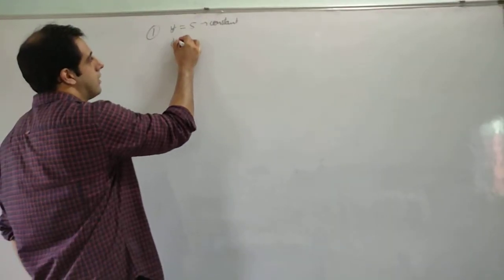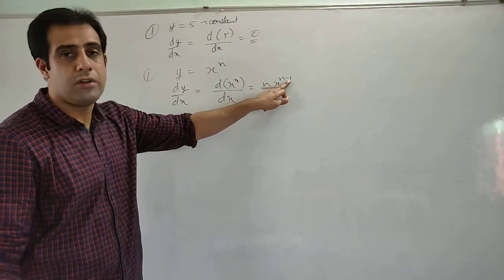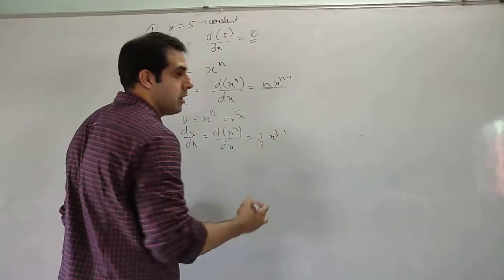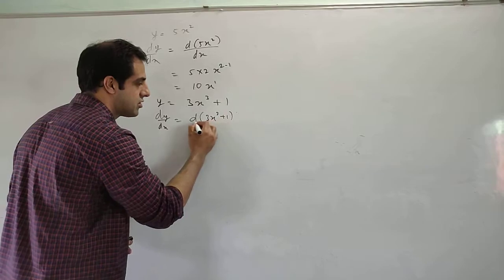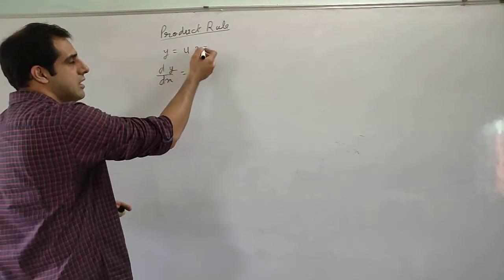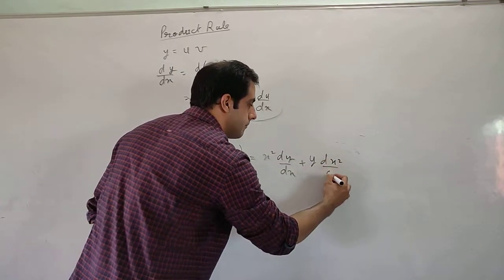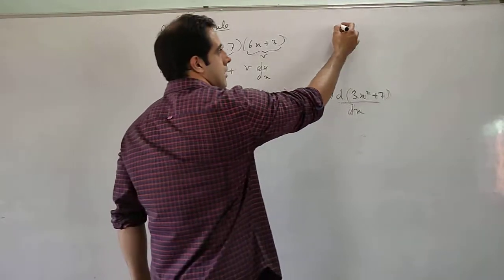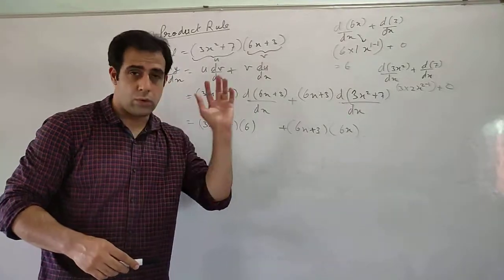Differentiation Part 3